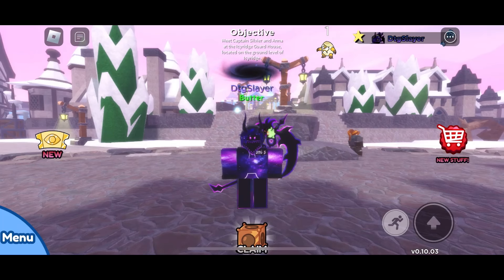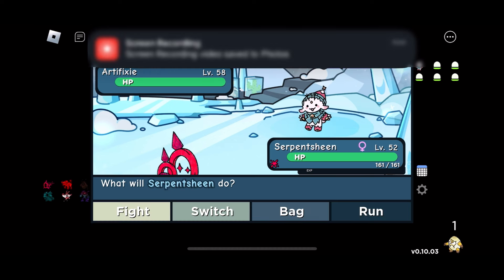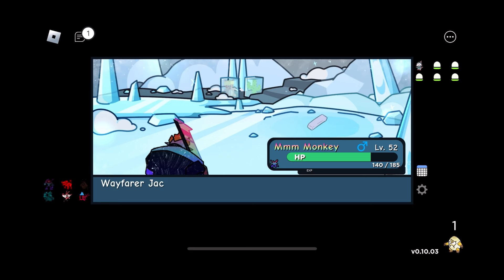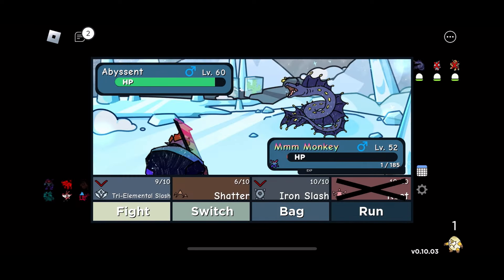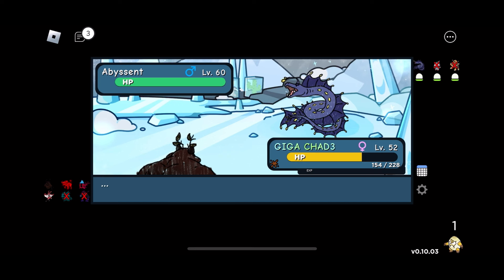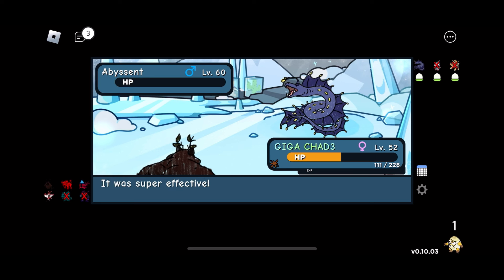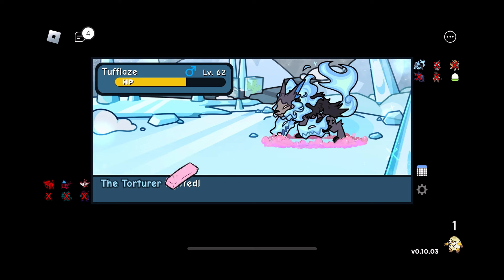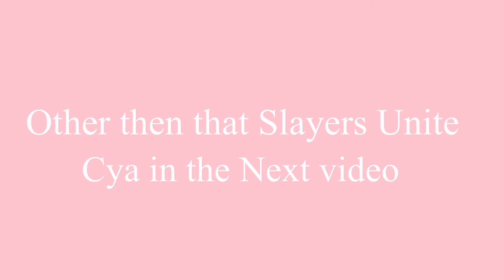Doodle World How to Beat Jack in Icyridge! Strat included!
So yea posted another for the night figured some people need help on finding a way to beat the new Jack so made a Strat for you guys to try out!

Hope this helps :) besides that expect more videos later this week!